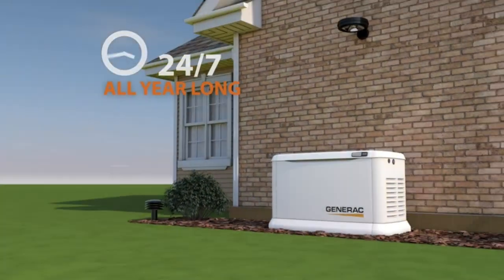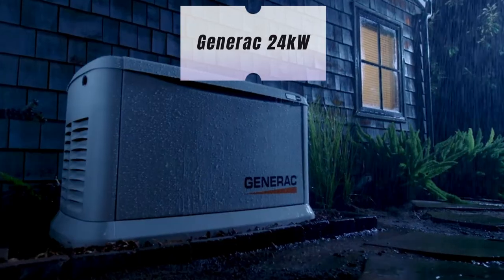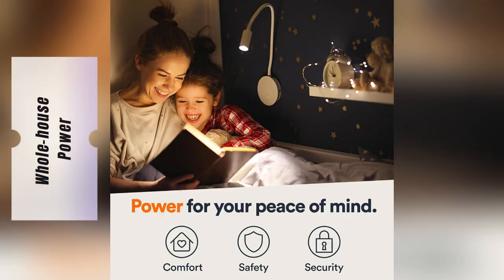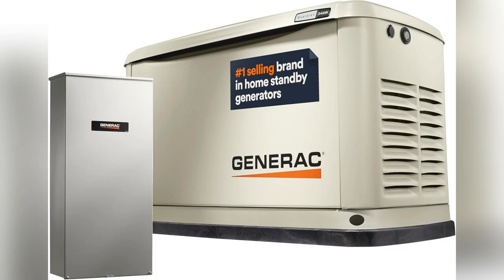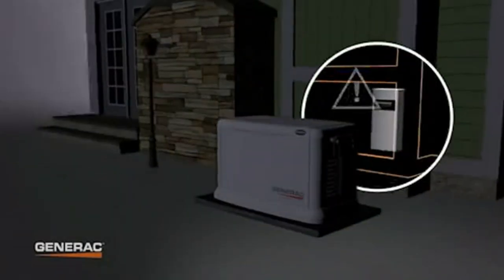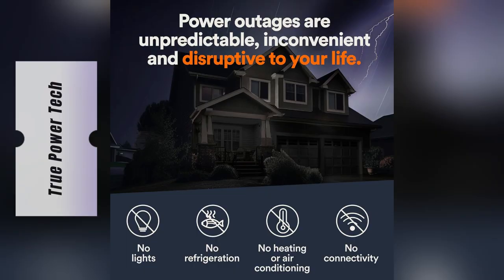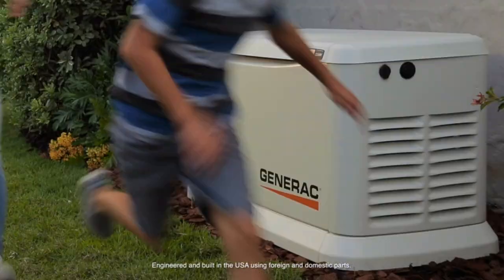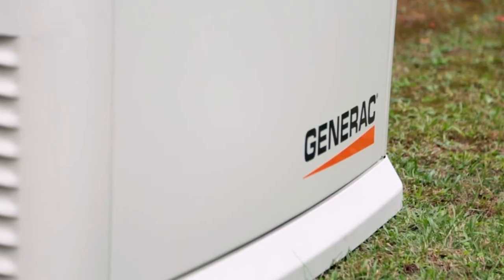onlineshopping generac aircooled guardian generator standby comprehensive protection smart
Generac 7210 24kW Air Cooled Guardian Series Home Standby Generator with 200-Amp Transfer Switch - Comprehensive Protection - Smart Controls - Versatile Power - Wi-Fi Connectivity - Bisque